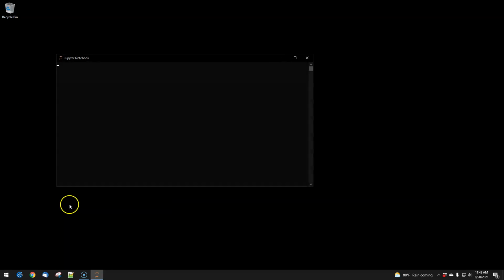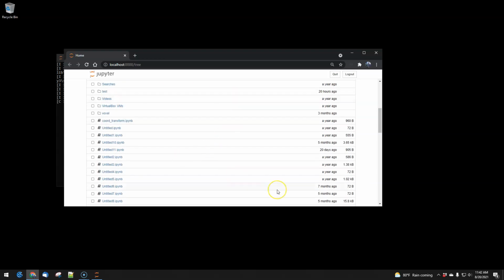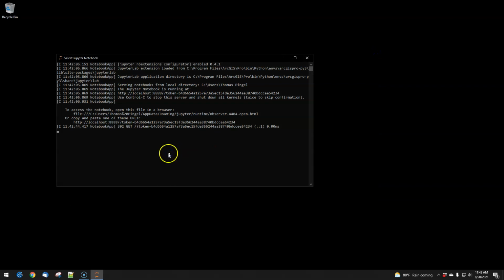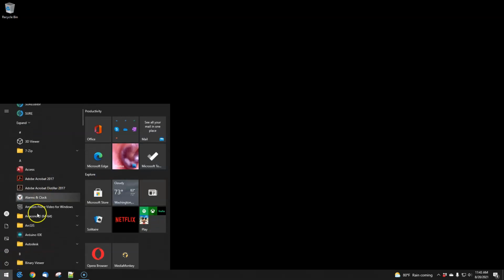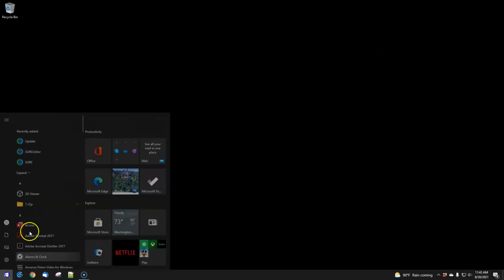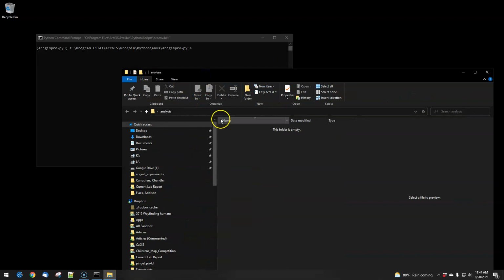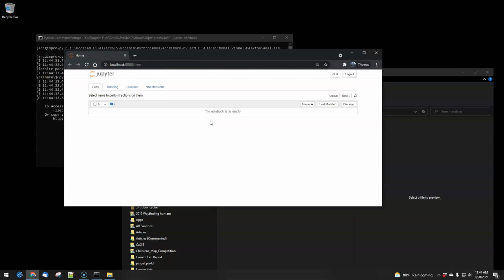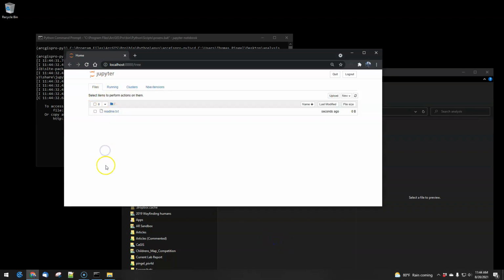Running Jupyter Notebooks from ArcGIS